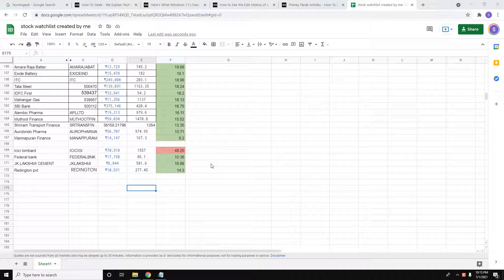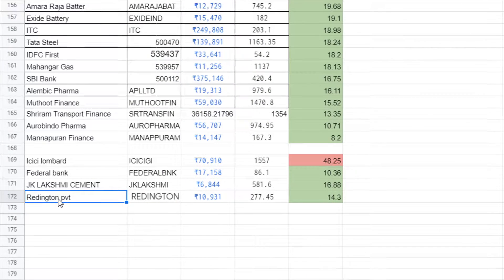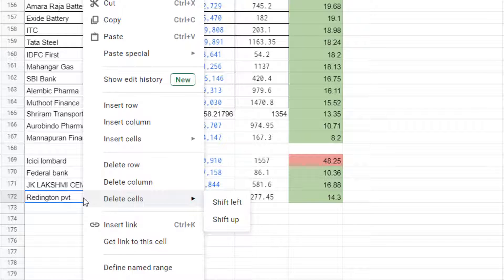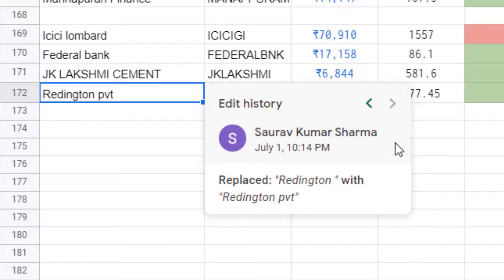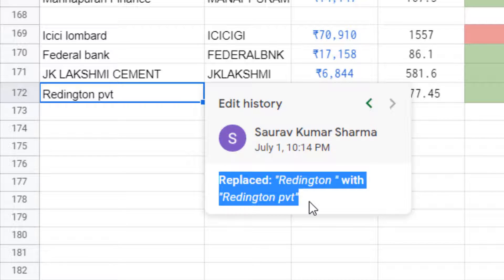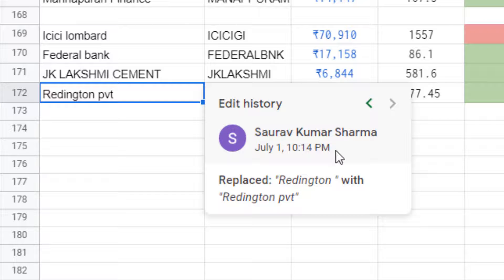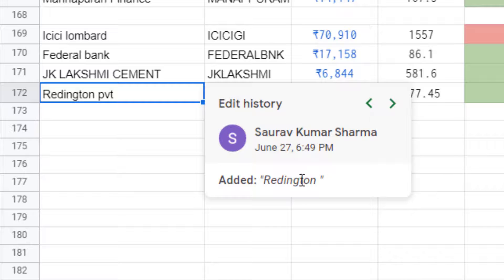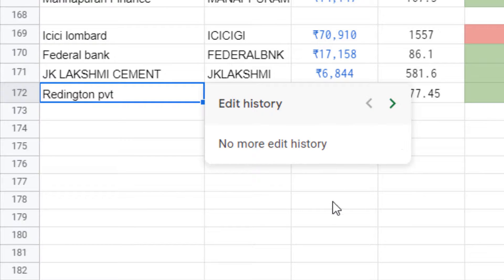View Edit history of a cell in Google sheet